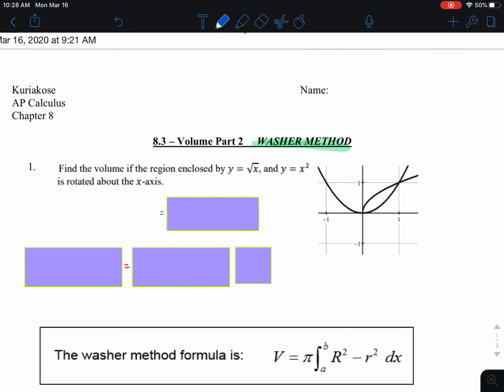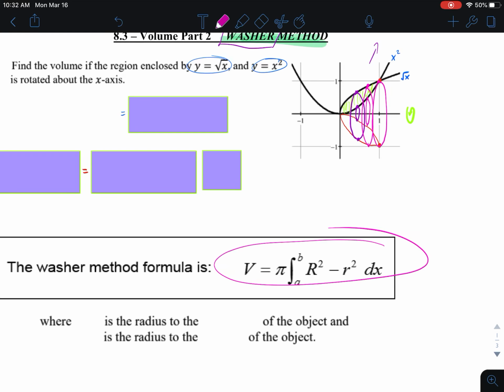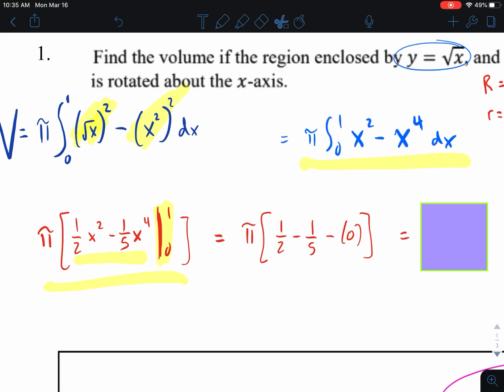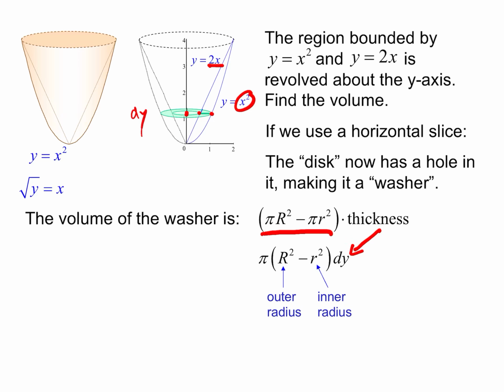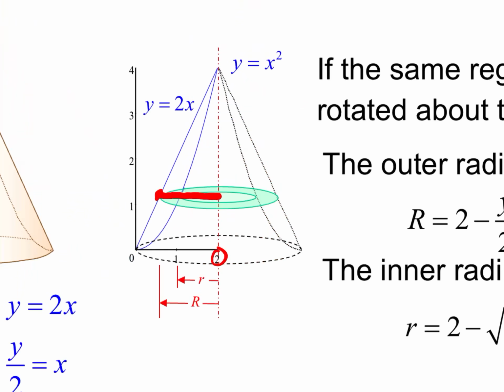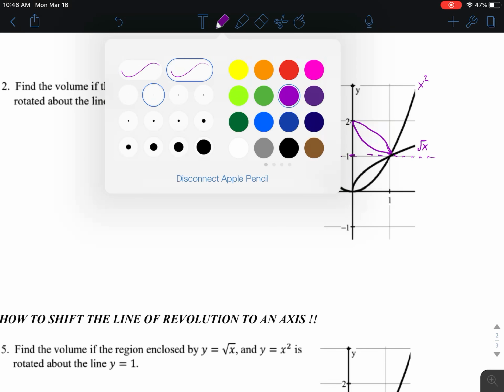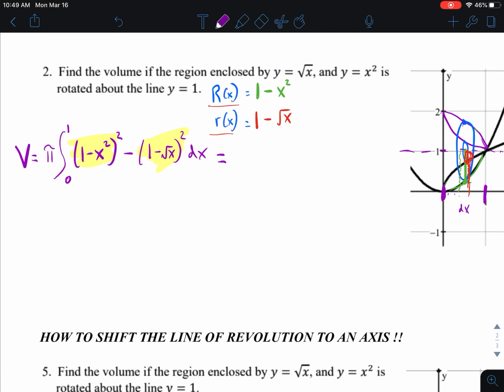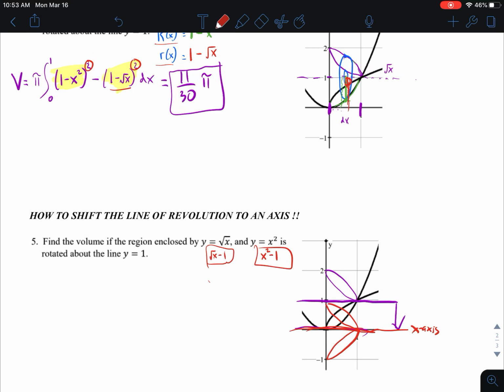8.3 Day 2 Washer Method for Volume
Using the Washer Method for finding the volume of revolution